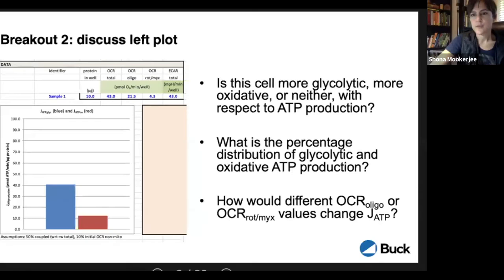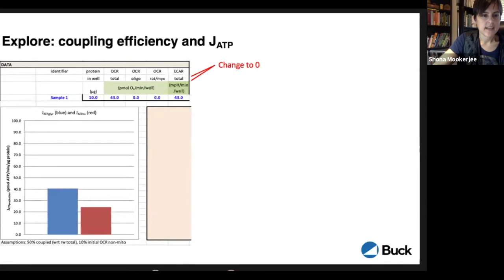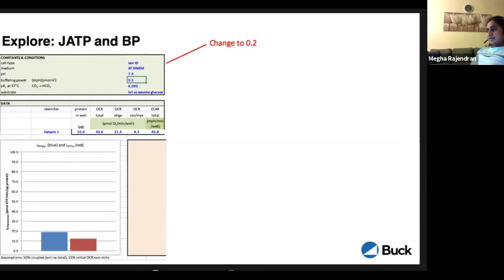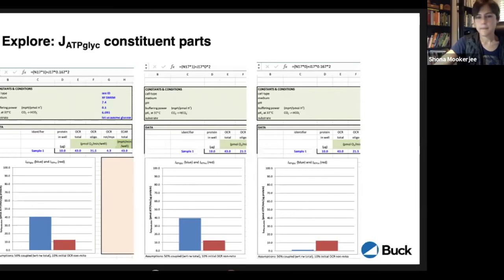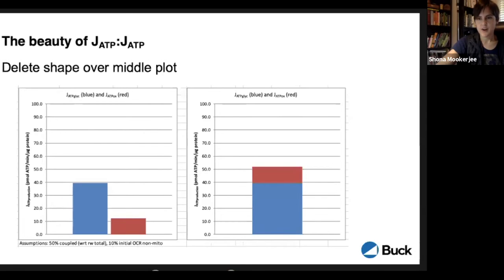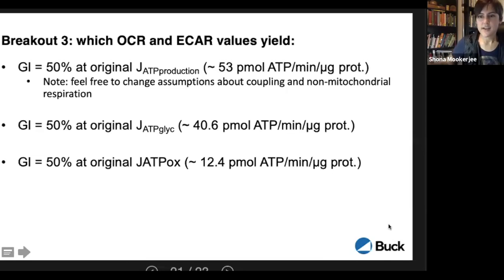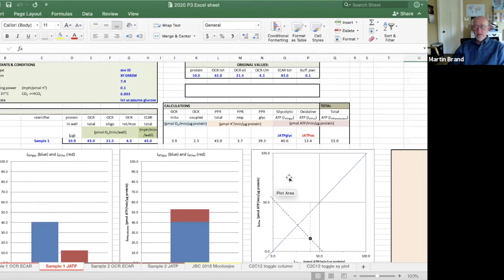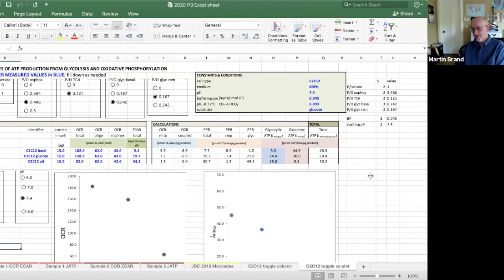CBMC Day 2B